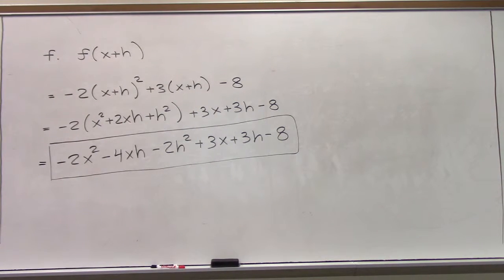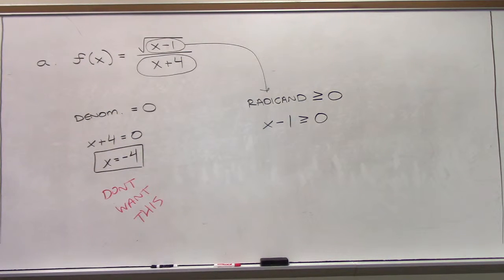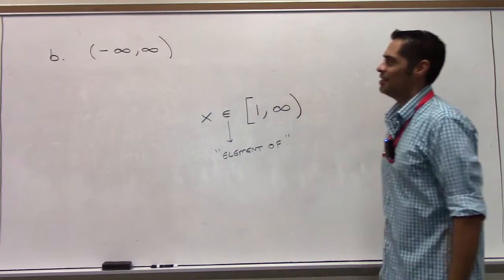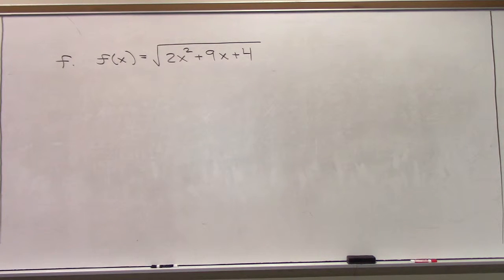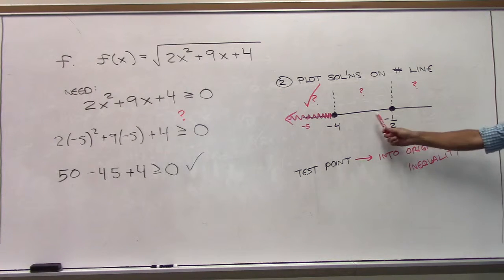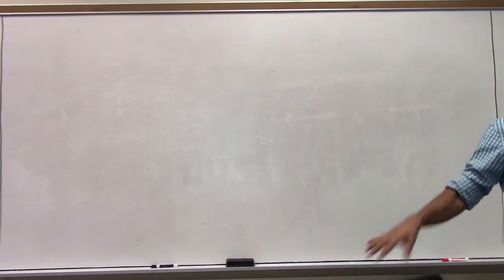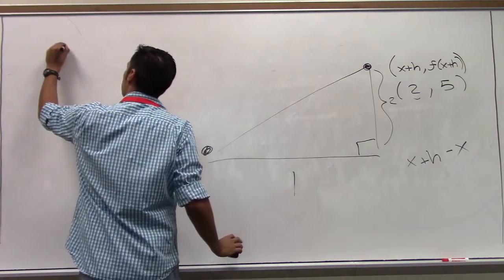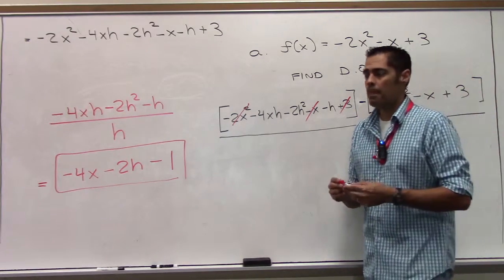1414 Day4 3.1 Functions Part 2 of 2